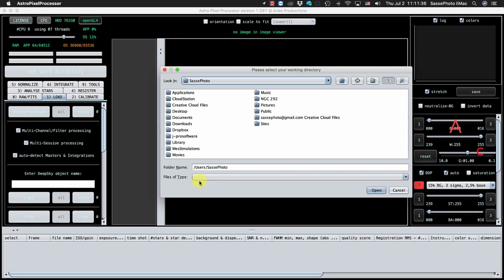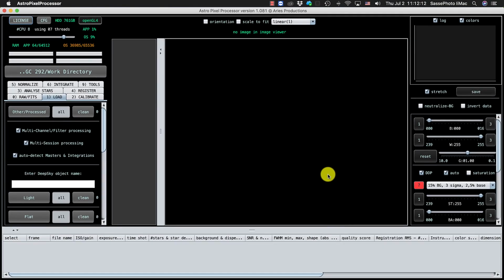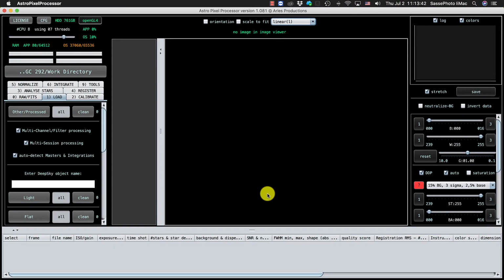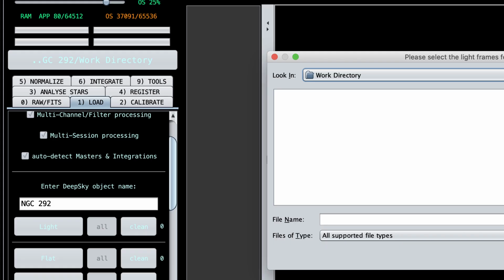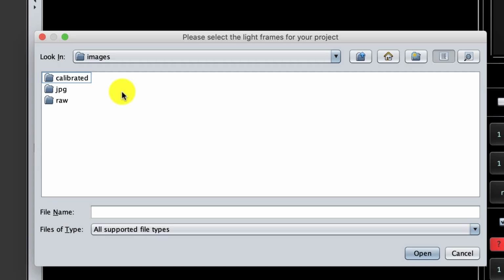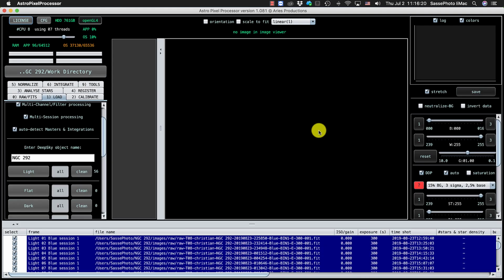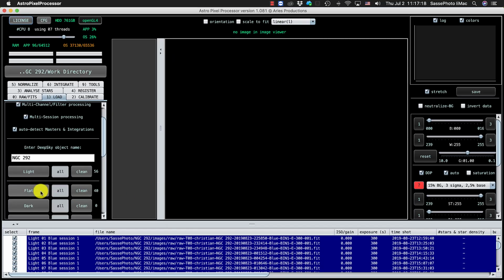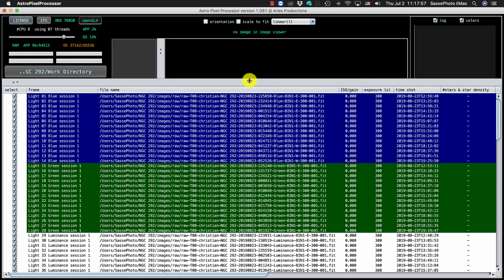Processing LRGB in Astro Pixel Processor with APP 1.081 - Part 1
Complete LRGB Tutorial of NGC292, The Small Magellanic Cloud
by Christian Sasse, Astronomer in Charge of iTelescope.net. Part 1.

Please note, APP 1.081 is outdated, APP 2.0 will soon be released! This is an old video tutorial from the old astro pixel processor vimeo channel.